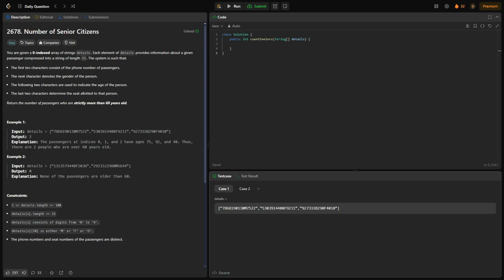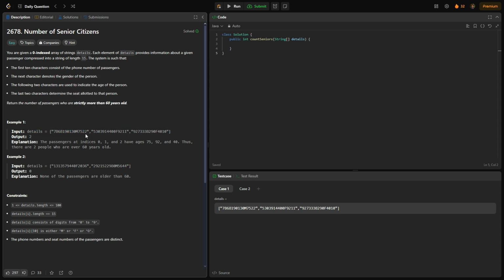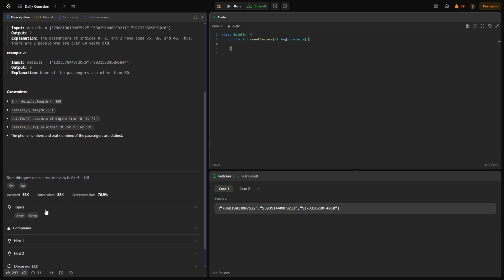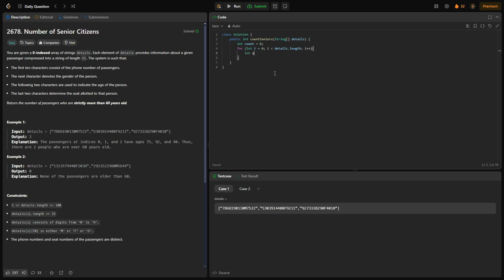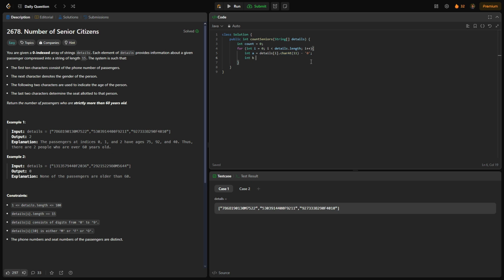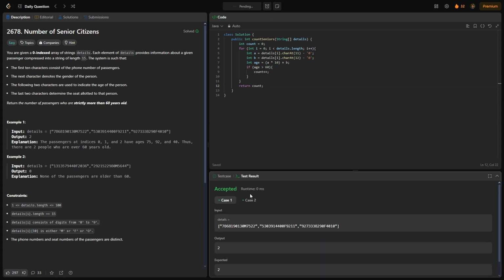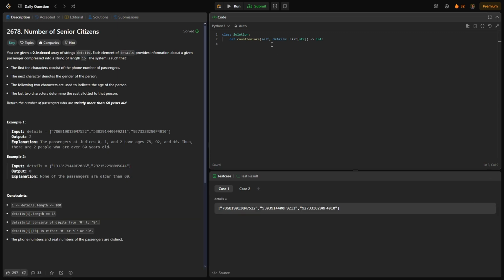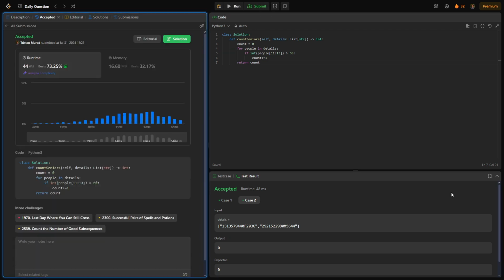LeetCode 2678. Number of Senior Citizens